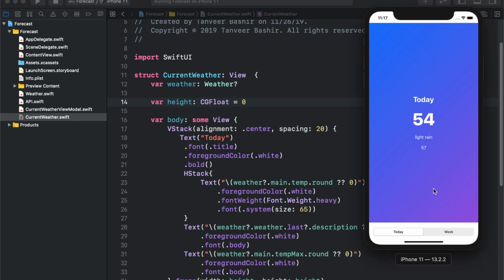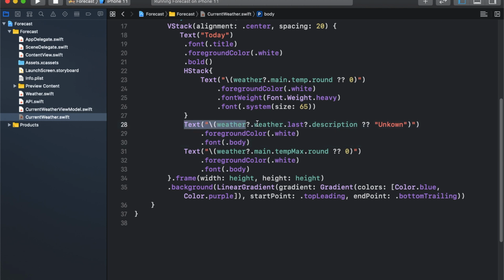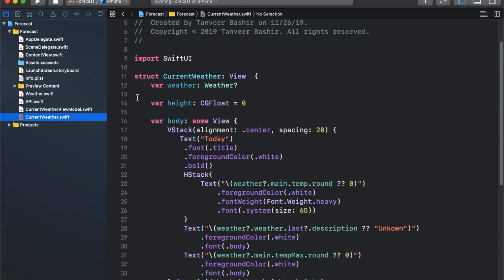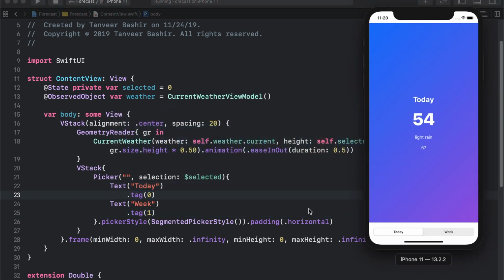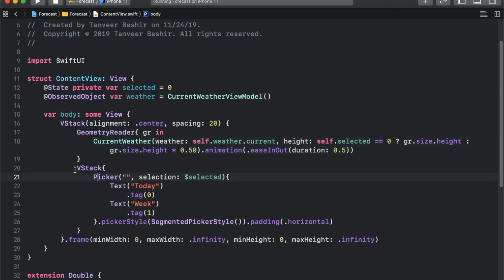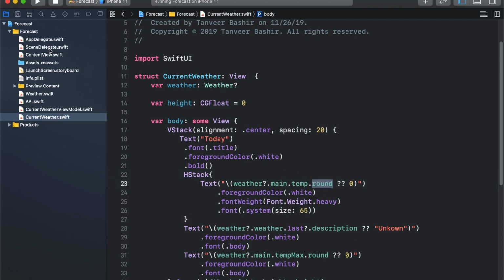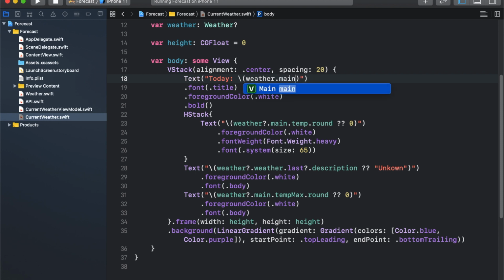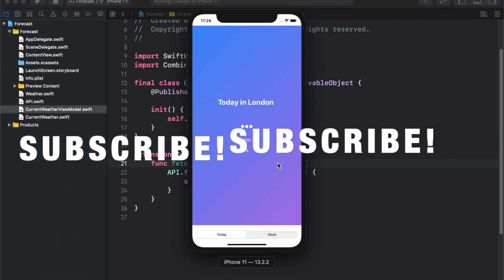SwiftUI weather app Part 4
This is the part of our series in this video i have created a couple of files add these files to your project by replacing the the content of the files. Remember you only need to create one new file and name it as CurrentWeather.swift